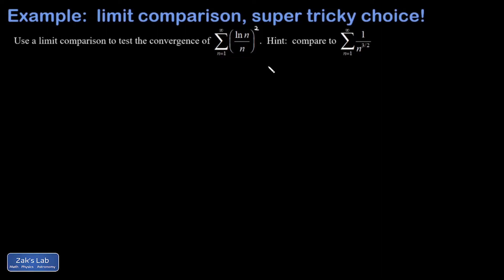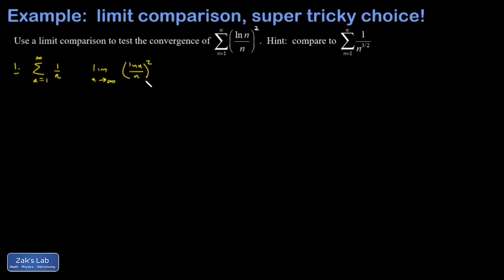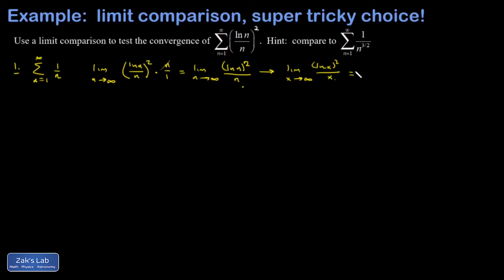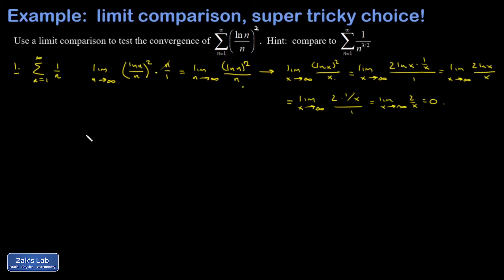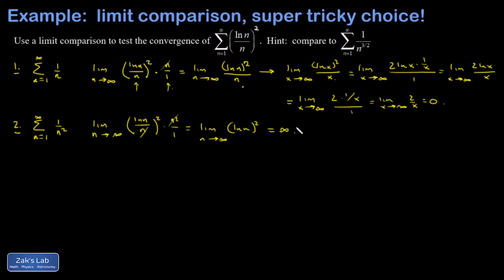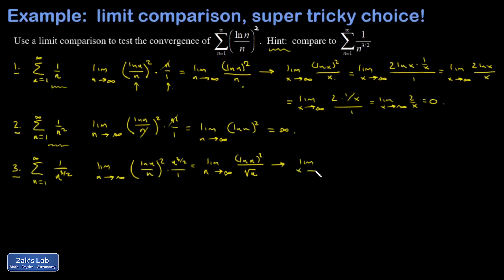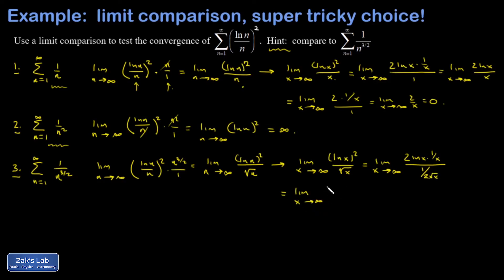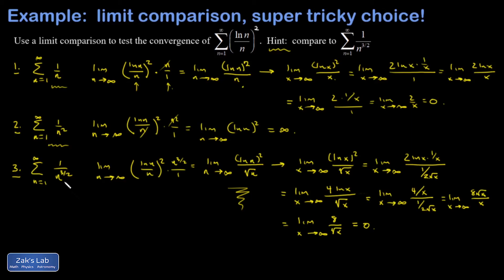Limit comparison test (ln(n)/n)^2. Weird comparison 1/n^(3/2) explained by looking at 1/n and 1/n^2.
We test the convergence of (ln(n)/n)^2 with a weird limit comparison test with L'Hopital's rule, including the motivation for limit comparison to 1/n^(3/2).

This limit comparison seems weird, but we motivate the successful comparison by looking at two inconclusive comparisons:  one limit comparison to the harmonic series and one limit comparison to 1/n^2.  Both of these are inconclusive for opposite reasons -- our terms are smaller than the divergent series, but larger than the convergent series.  Finally, we try a comparison in between:  the weird comparison 1/n^3/2 and we successfully show that the series converges by the limit comparison test.